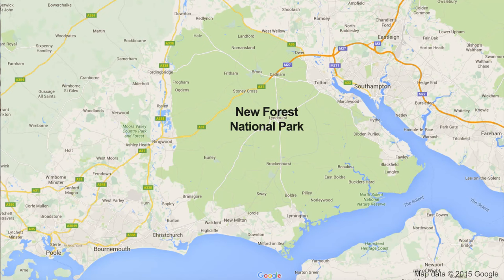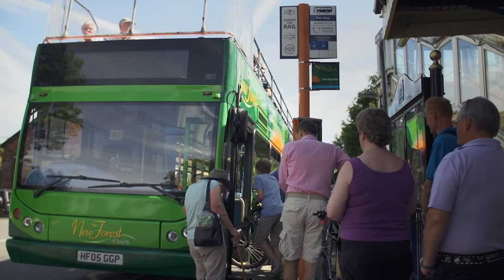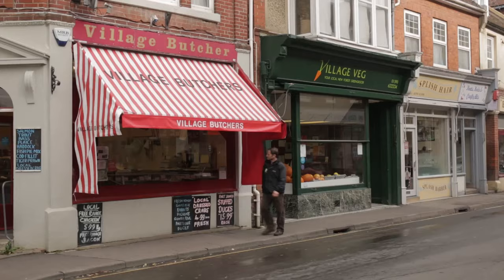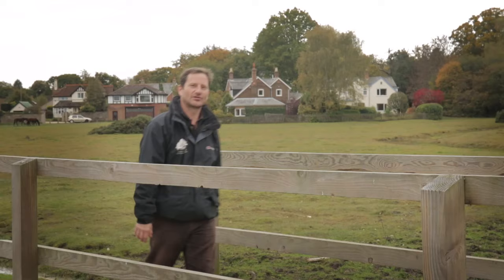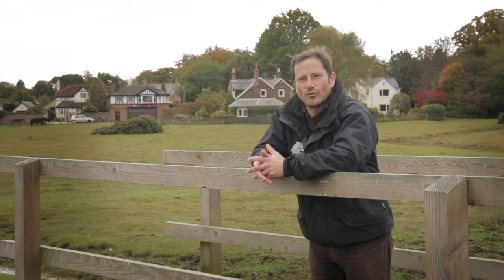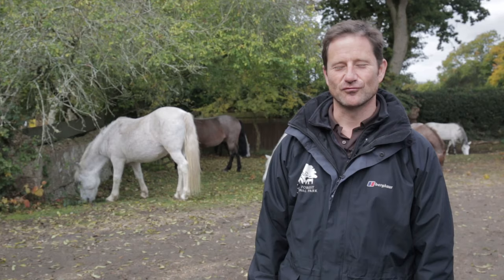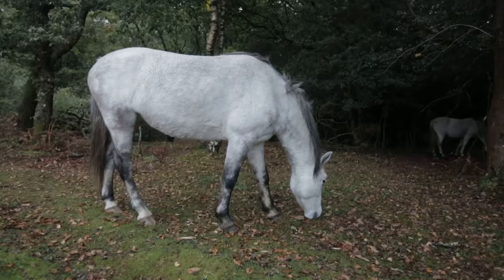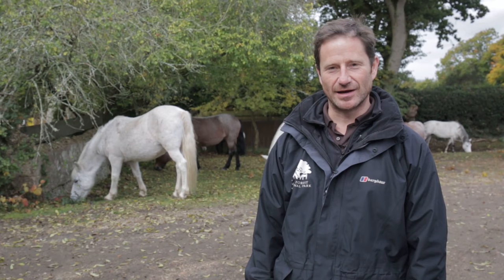New Forest walks: Brockenhurst village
Ranger Craig takes you on a guided 5 mile walk around the picturesque village of Brockenhurst and its surrounding landscape.

to download this and dozens of other walking and cycling routes in the New Forest National Park.